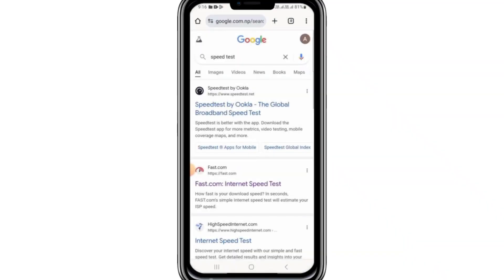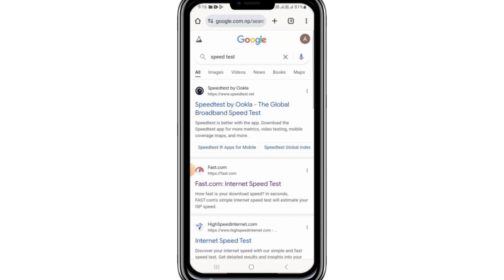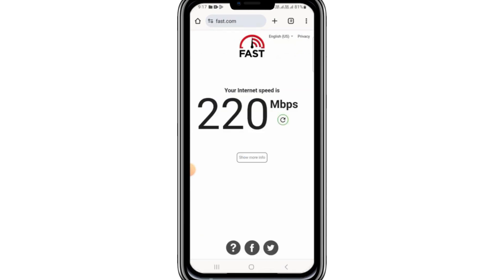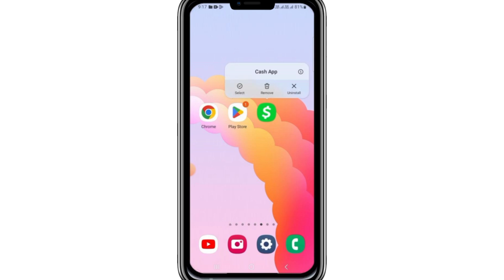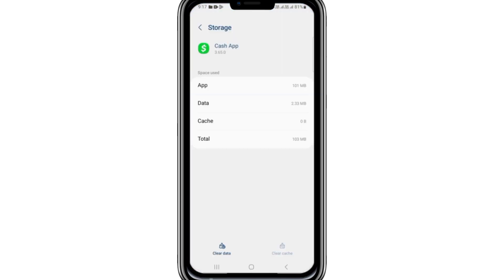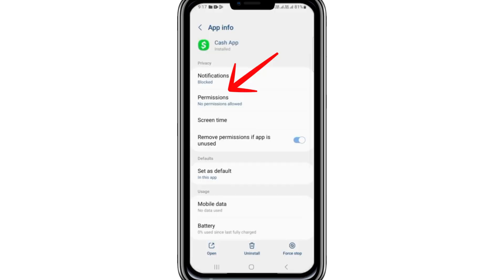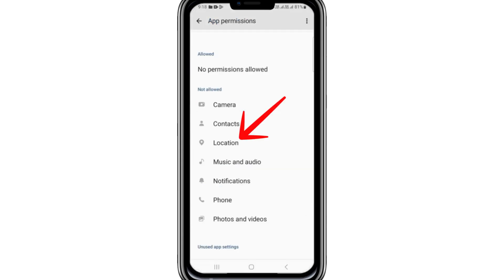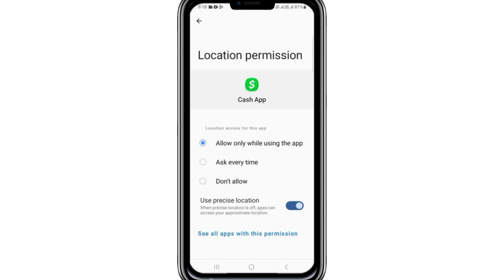How to Fix Invalid Zip Code on Cash App (2026)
Learn how to resolve the "Invalid Zip Code" error on Cash App with this step-by-step guide. Discover common causes, such as incorrect billing information or outdated app settings, and get tips to fix the issue quickly and securely.